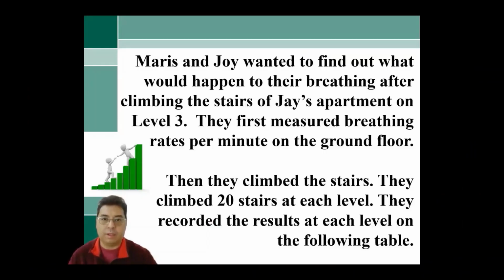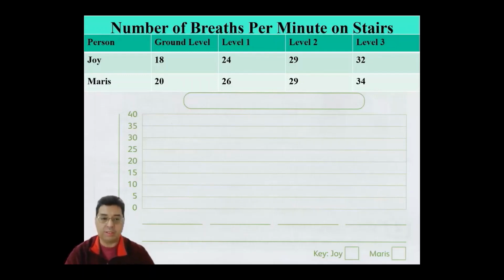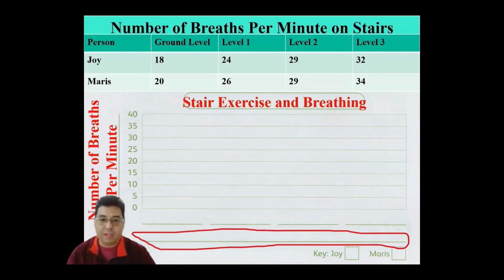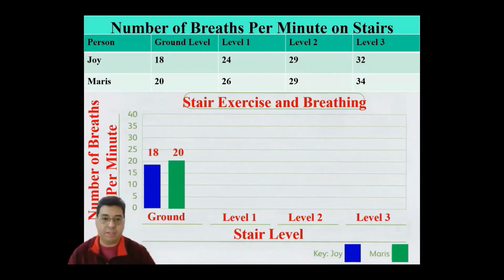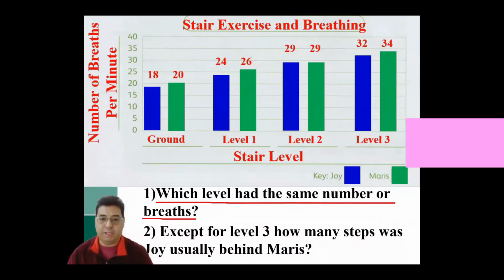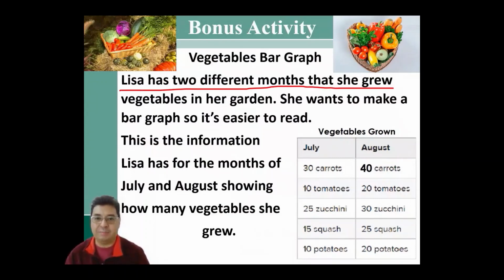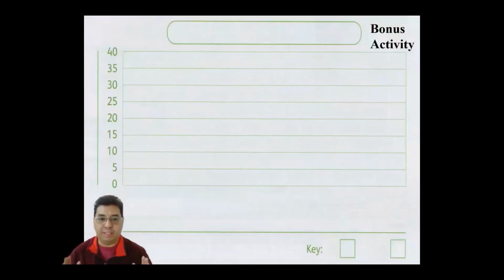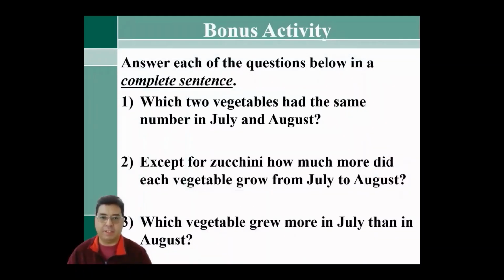Bar Graph: A Science, Health, Math and English Integrated Lesson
To get a printable copy of the Bonus Activity and Answer Key click on the link here:

To get PPT version of the Bonus Activity and Answer Key click on the link here:

Using Science, Health, Math and even English subjects this demo video simulates what my online tutorial lessons would look like using different topics to give the viewer a range of how I instruct online.

This video covers Bar Graph, which is used in Math for this Science, Health and English video.

I also emphasize writing the answers in a complete sentence to include some comprehension writing as well.

These videos are done in a general and open ended way just to provide a preview of my online tutorial lessons.